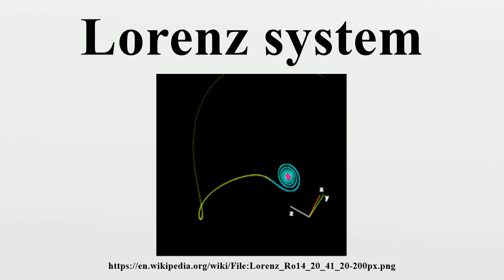Lorenz system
The Lorenz system is a system of ordinary differential equations (the Lorenz equations, note it is not Lorentz) first studied by Edward Lorenz.It is notable for having chaotic solutions for certain parameter values and initial conditions.

Image-Copyright-Info
Author-Info:   António Miguel de Campos, rescaled by Lulu of the Lotus-Eaters
Image-Copyright-Info